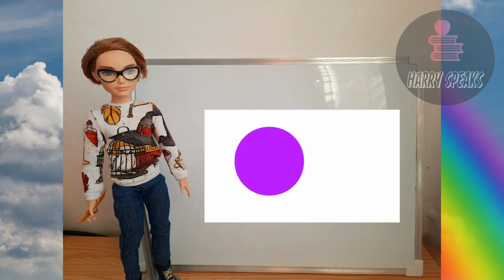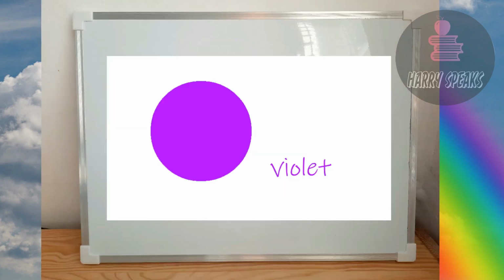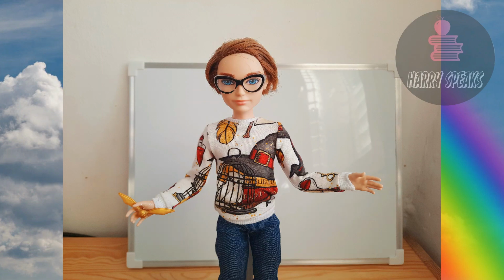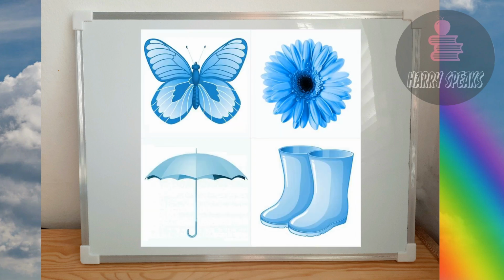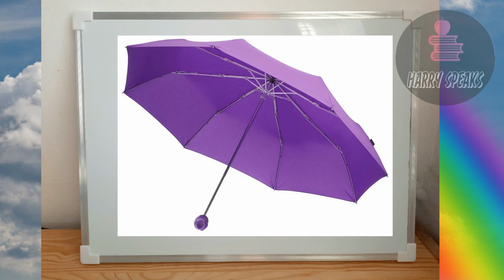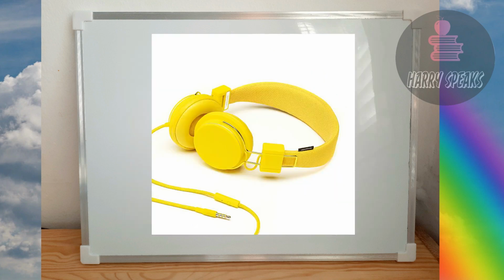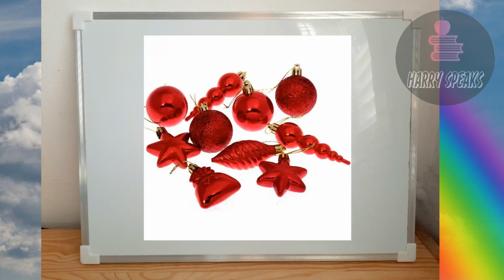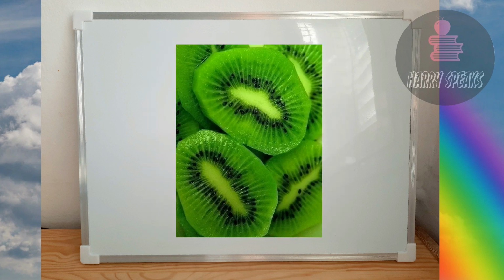Lesson #11 Colors // 100 English lessons for beginners / English with GARRIET //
In this lesson we will learn the names of 7 colors in English (all colors of the rainbow). There is a LOT of speaking practice in this lesson, you can practice pronouncing the words correctly.